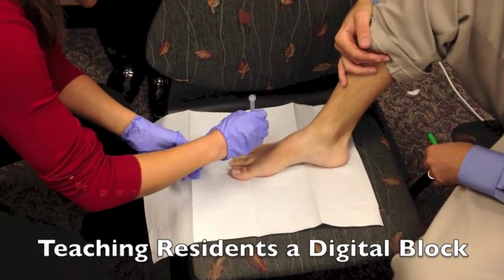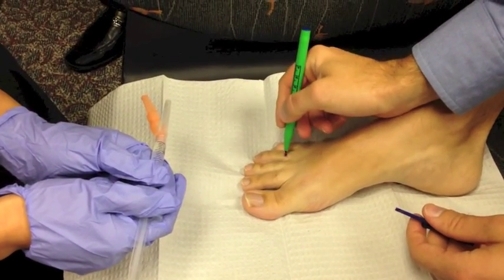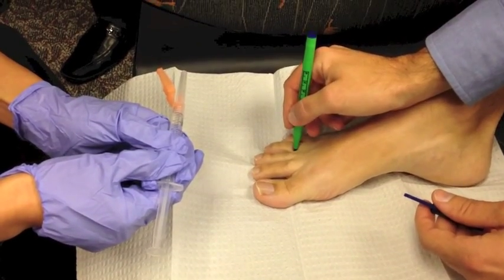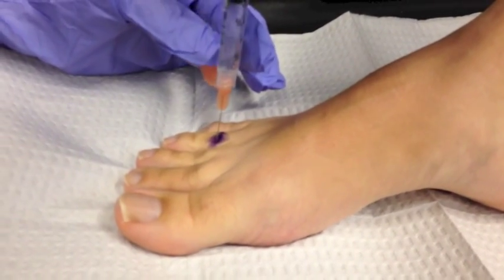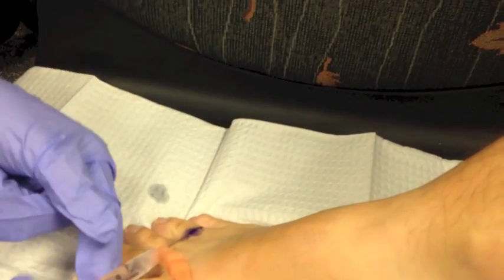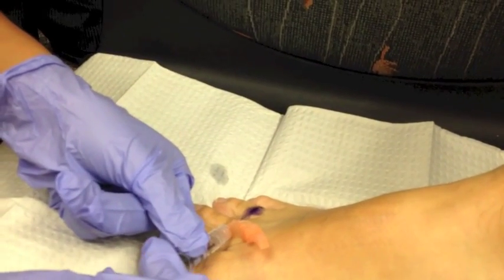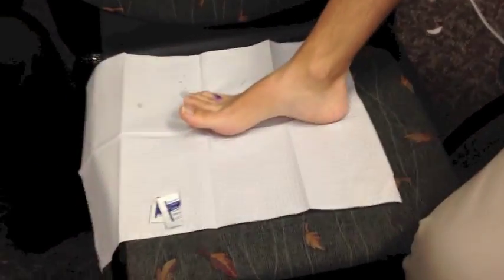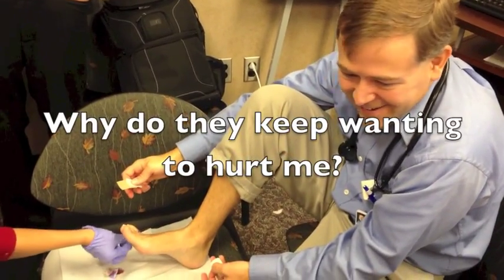Digital Block - Dr. Jeff Gets Jabbed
A patient once asked me, "How confident are you in your residents?."
"I'm extremely confident in them," I quickly replied.
"If you're so confident, would you let them treat you?" he retorted.
With that question, I had to pause and think.

This video is my definitive answer...

Dr. Jeff M.D.

In this video, one of the medical residents performs a "digital Block."  She is using lidocaine (the same stuff the dentist uses) to numb the nerves at the base of my toe.  That way my whole toe (the whole digit) will be numb.

The same thing can be done to numb up a finger.  Digital blocks are very useful for doctors if they are going to do surgery on a finger or toe, place stitches, or remove a nail.